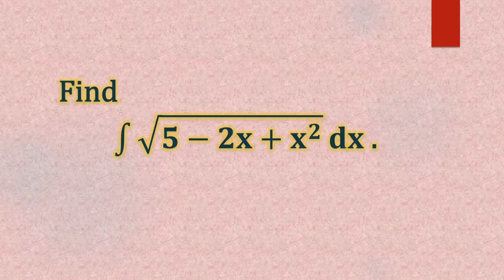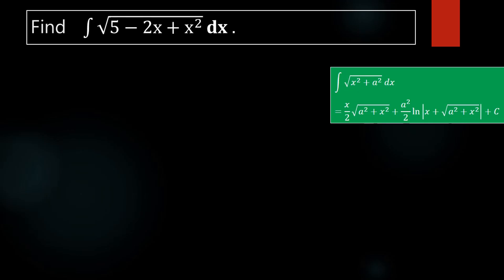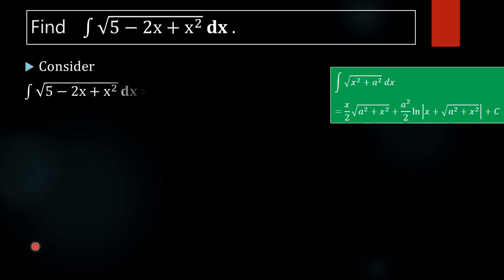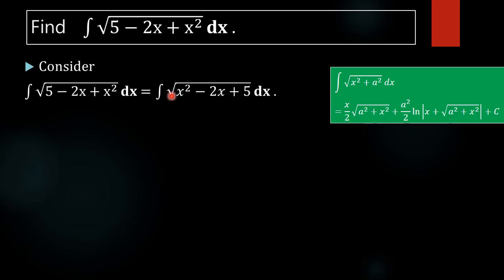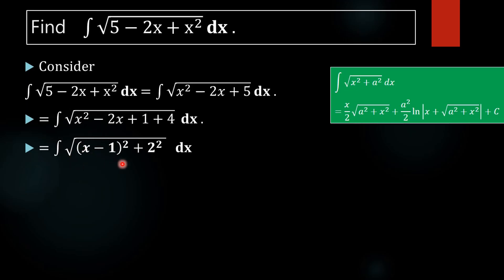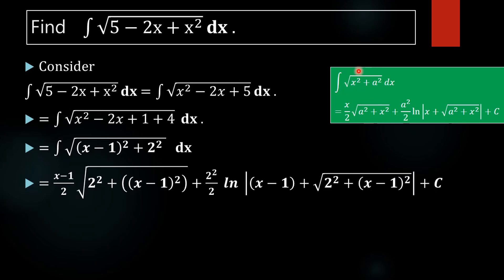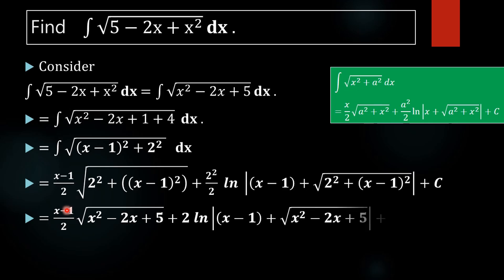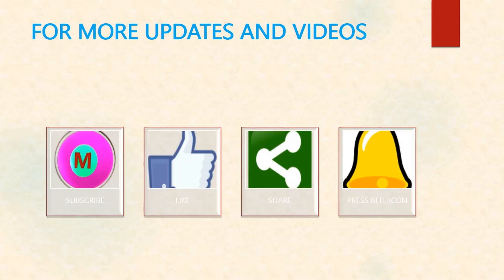Find value of integral ∫√5-2x+x² dx.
Integration problem 17: Find value of integral .Find   ∫√(5−2x+x^2 ) 𝐝𝐱 . ?
 We are going to solve this problem using algebraic identities and integration techniques.